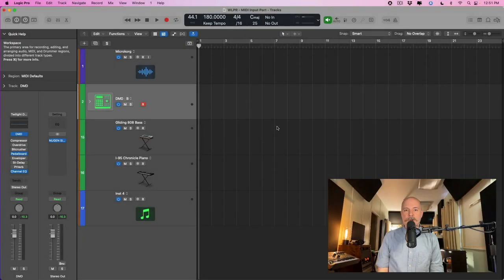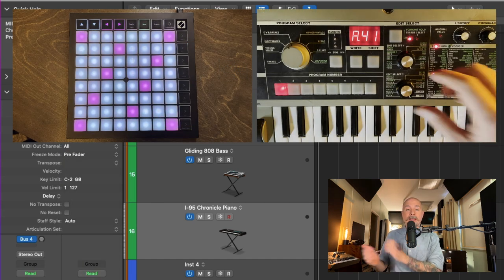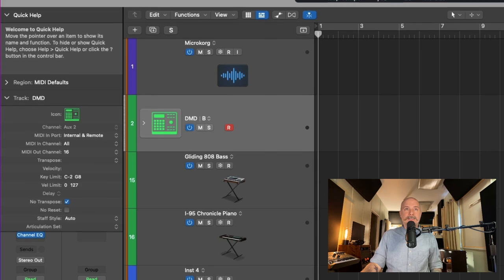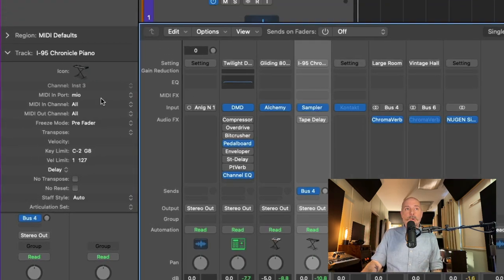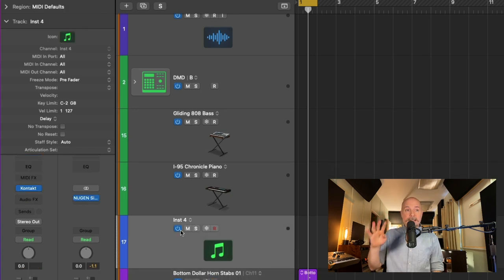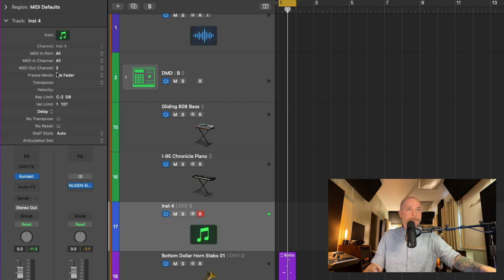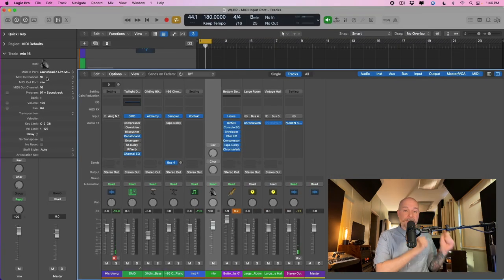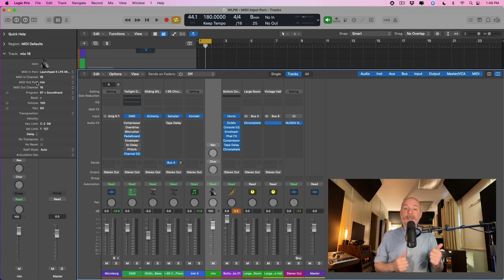Record Multiple MIDI Instruments At the Same Time - Updated!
Logic Pro 10.7 now makes recording different MIDI controllers dead-simple. Thanks to the new MIDI Input Port and Channel Filtering options, connect any controller to any software (or external) instrument you have. Done!

**Enjoy this video on MIDI Ports and Channel Filtering? Never miss a reason Why Logic Pro Rules.

00:00 - Intro
00:45 - How to Record More Than 1 MIDI Controller At the Same Time (Old Way)
1:55 - How to Record More Than 1 MIDI Controller At the Same Time (New Way)
5:39 - How to Set MIDI In Channel
6:27 - How to Set MIDI Out Channel
9:05 - How to Play External MIDI Instruments From Separate Controllers